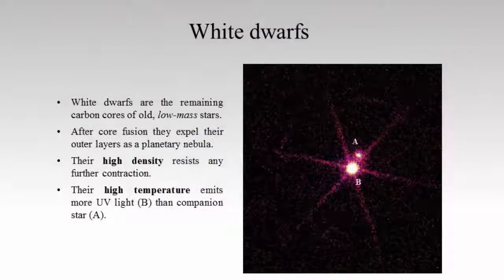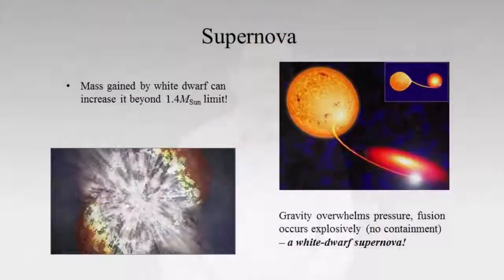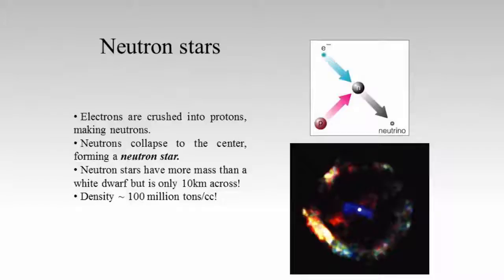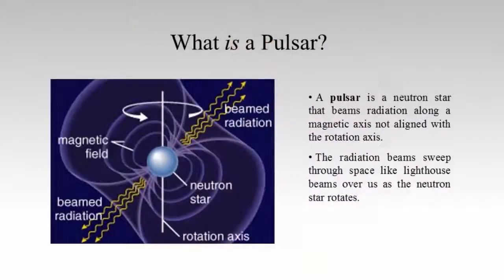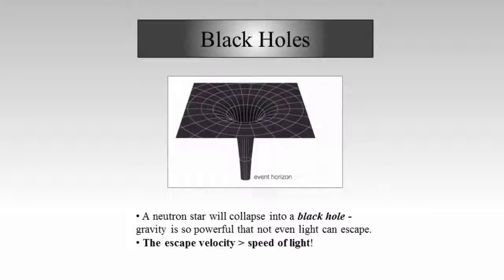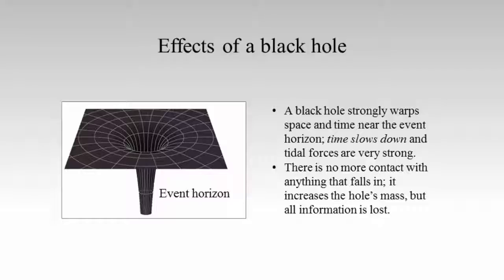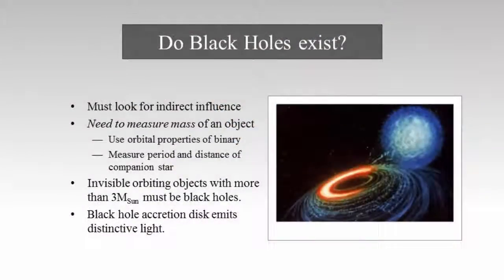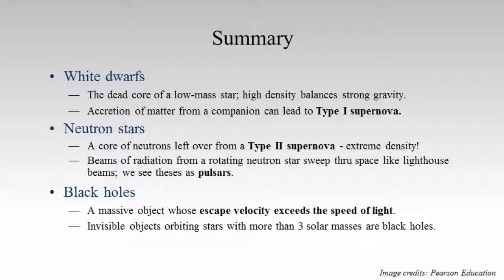Lesson 8: Stellar Remnants - Joseph DalSanto